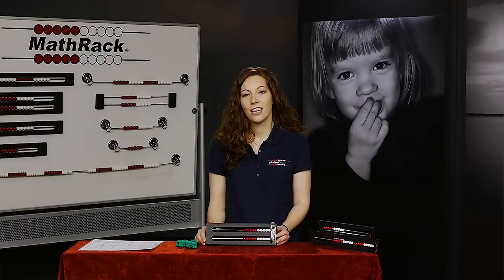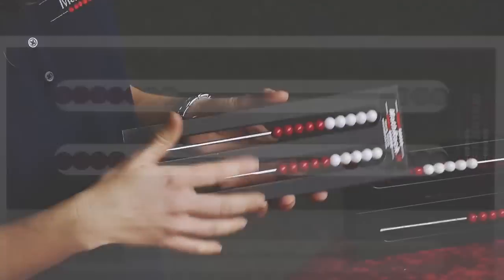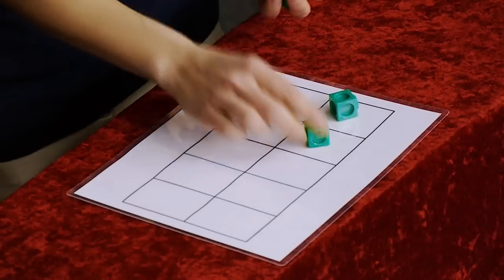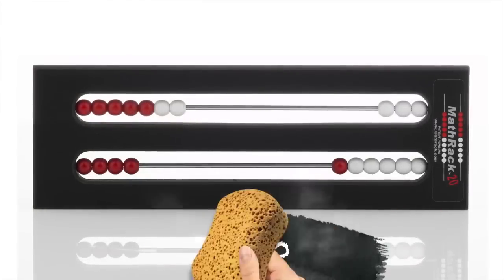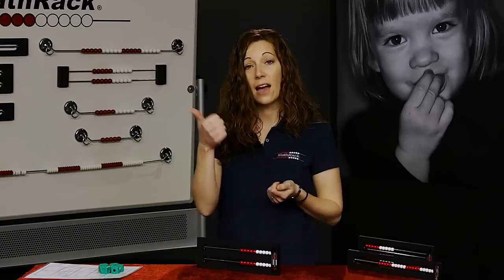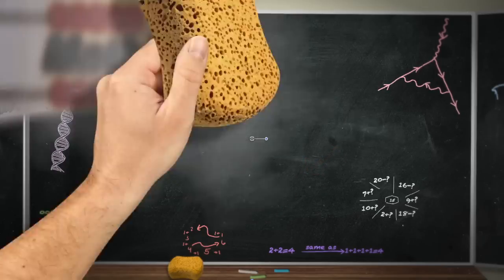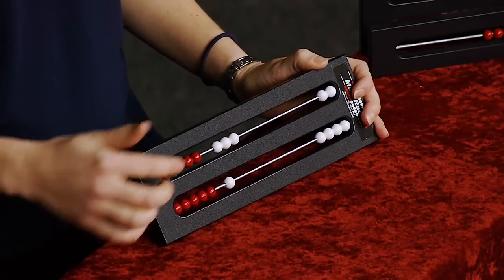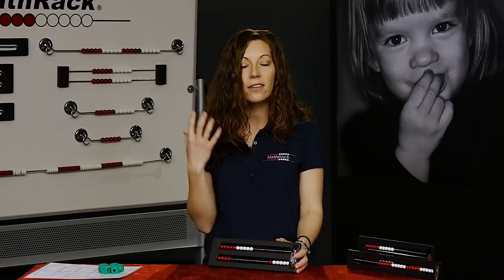MathRack Tip 01